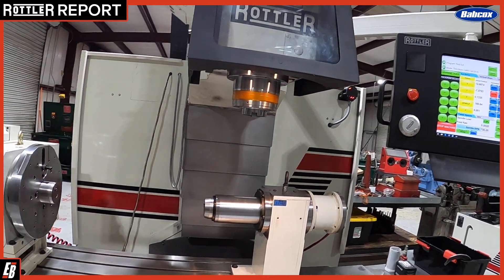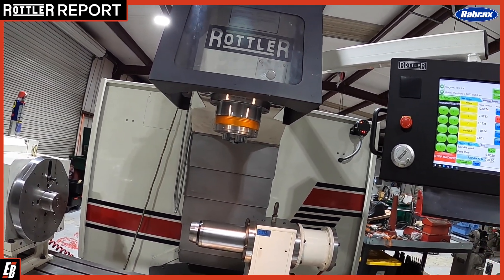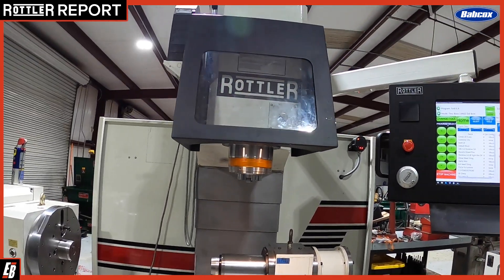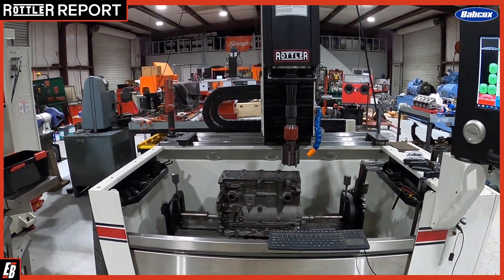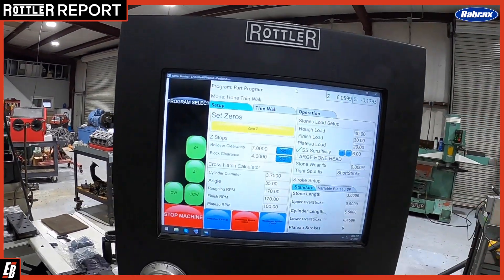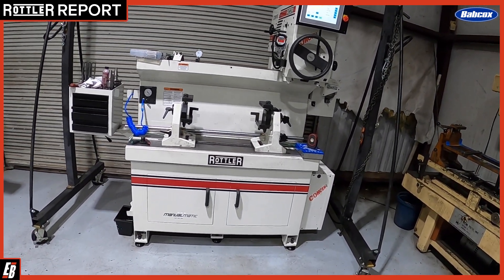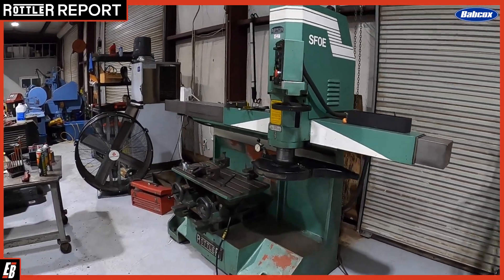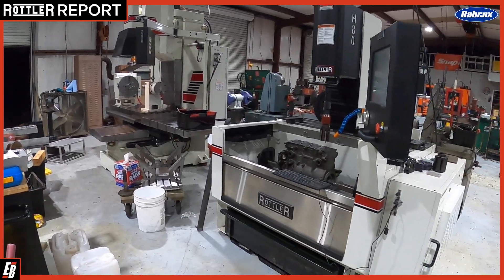Rottler Report with Matt Hussey with MSH Machine Works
Matt Hussey is the owner of MSH Machine Works, an engine machine shop located in Enterprise, AL.  They recently purchased a new Rottler Manufacturing F69A to help machining the diesel engines they regularly build, from Powerstrokes to Duramax and Cummins.

"We think Rottler is #1. The dudes over there are amazing and the customer service is superb."

Hear more from Matt about the shop and his new purchase in this Rottler Report!